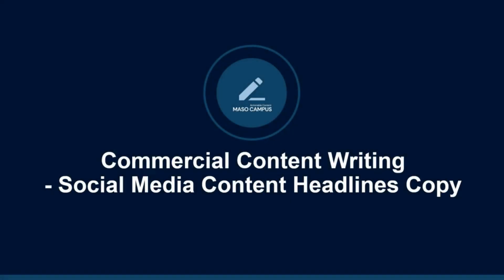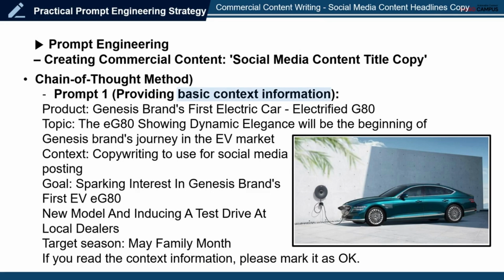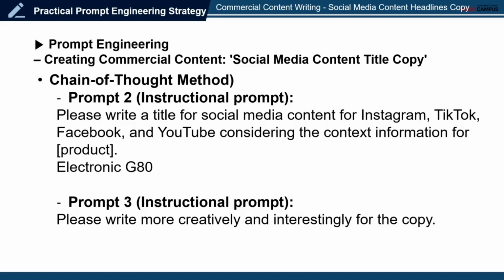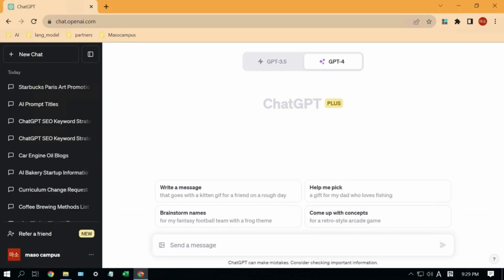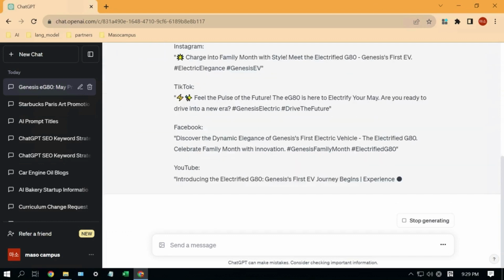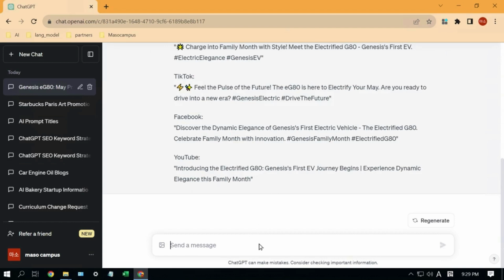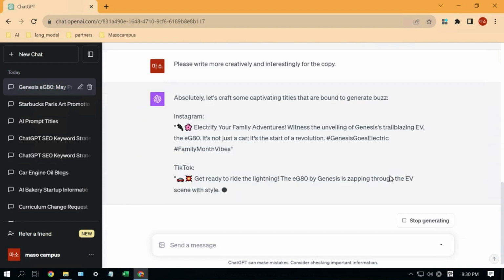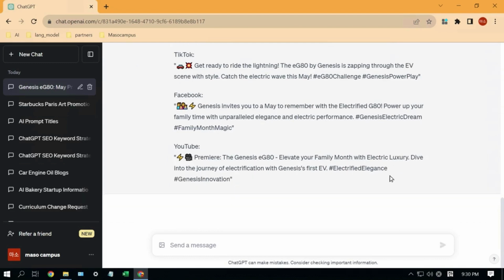Chatgpt prompt engineering master's class - Part5 (SOCIAL MEDIA CONTENT HEADLINES COPY)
The trend of the latest artificial intelligence! ChatGPT!!
If you've been curious about why the whole world is paying attention and how to use it,
Check out Maso Campus's artificial intelligence lectures: D

We'll show you how to maximize efficiency using ChatGPT,
And how to create prompts for generative AI!
Reduce your time of contemplation with a perfect content marketing prompt and achieve optimal work efficiency with artificial intelligence! 😎

- Understanding artificial intelligence and practical applications of ChatGPT
- Understanding the operation principles of generative AI technology and language processing models
- Building prompt engineering capabilities to generate specific outcomes using generative AI tools

1 million users in just 5 days, and 100 million users in just 2 months!
Conquer the indispensable ChatGPT skills in no time~

📍Meet Maso Campus on various channels!